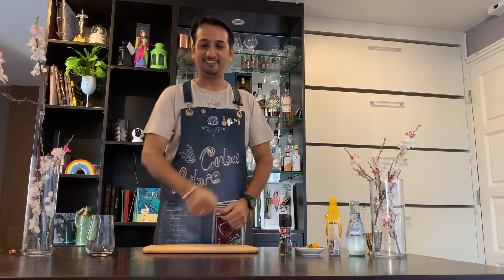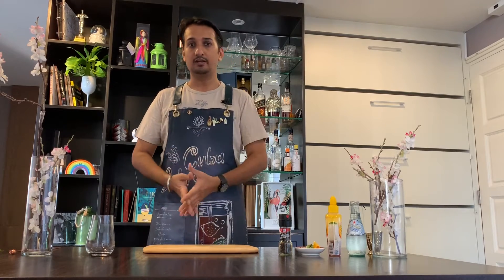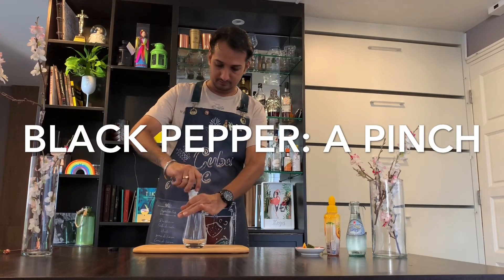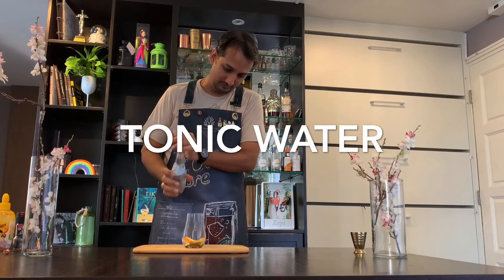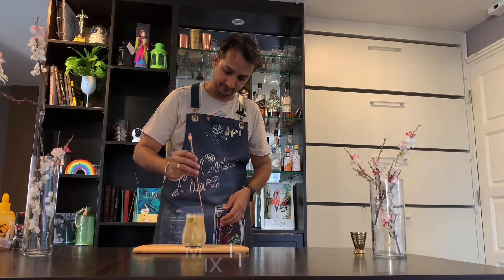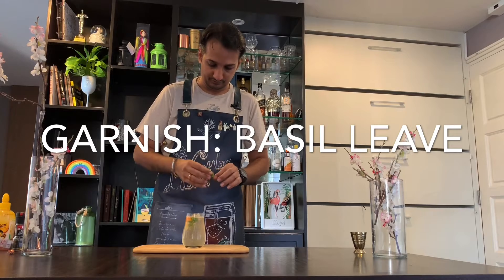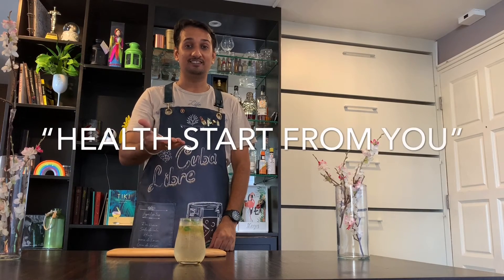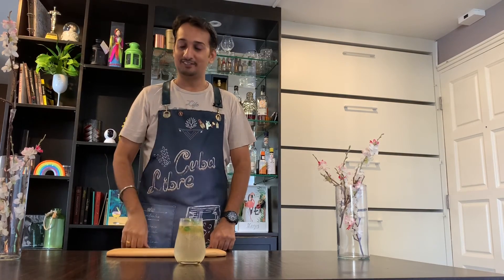“Botanical Fizz” under “Health Starts from YOU” with “Bartender’s Series” - Part 1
Welcome to this special episode of “Health Starts from YOU“ under “Bartender’s Series“ where we will do some non-alcoholic drinks which everyone in the family can enjoy.
Hope you like videos and details I am trying to share on this channel during this HARD time. Please don’t forget to share your comment in the box below.

My main idea behind this section is to showcase some easy to make drinks which are non-alcoholic, healthy and at the same time good for our Immunity System to fight with small health issues.

first drink in this series I am doing a easy to make drink at home with few ingredients i.e. Botanical Fizz.

Botanical Fizz
Crushed Black Pepper- 1 pinch
Basil- 4
Honey- 15 ml
Fresh Orange Wedge- 1
Tonic Water

Let’s talk about ingredients
Black Pepper- High Antioxidants, anti-inflammatory, improve blood sugar, balance cholesterol level, cancer-fighting properties, etc
Basil-  vitamin K, manganese, iron, vitamin A, and vitamin C, also good source of calcium, magnesium, and omega-3 fatty acids
Orange- good source of Vitamin-C, , VitaminB1/ Thiamine, Folate/ Vitamin-B9, Potassium, citric acid, etc.
Honey- antioxidant, nutrition, antibacterial action, wound healing, relieving cough, treating diarrhea, better than sugar.

Overall a drink with many nutritional values and easy to try at home.

Looking forward to seeing your comments and posts.